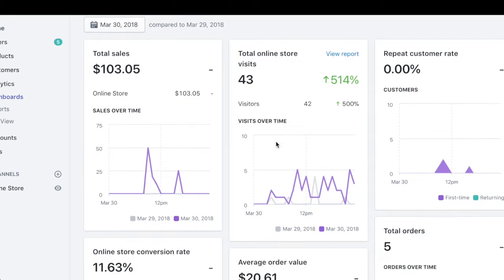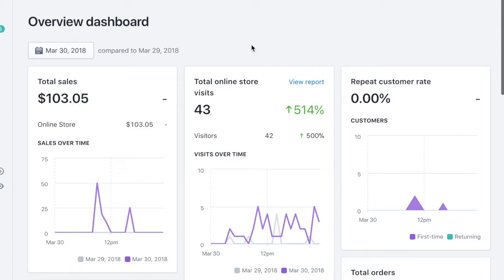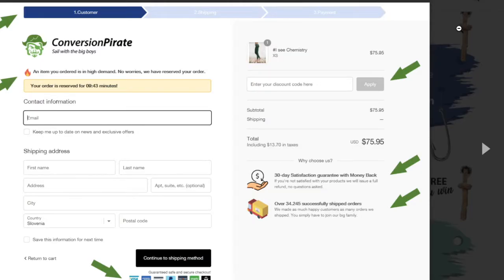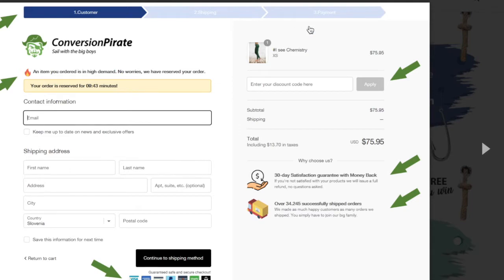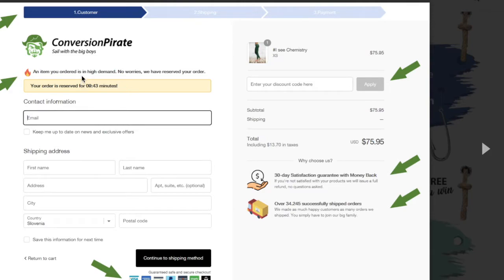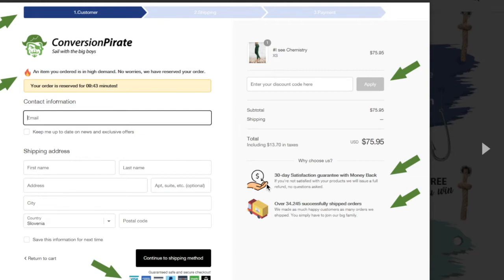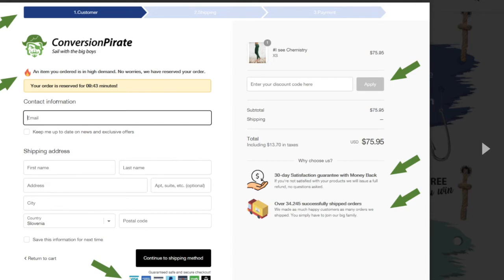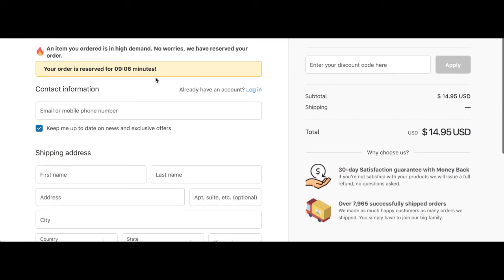How To Fix Getting Tons Of Visitors & Add To Carts But No Sales (EASY) 2018 | Shopify Dropshipping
An amazingly easy way to boost your conversion rate significantly with one simple trick! If you're tired of advertising the right product and getting many link clicks but NO sales, you need to follow this tutorial and apply the change to start making money today!